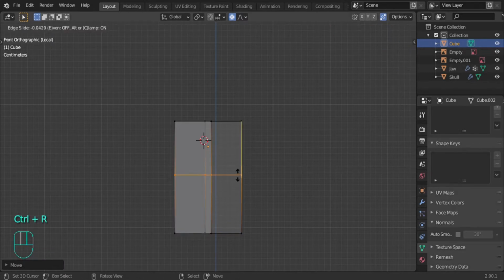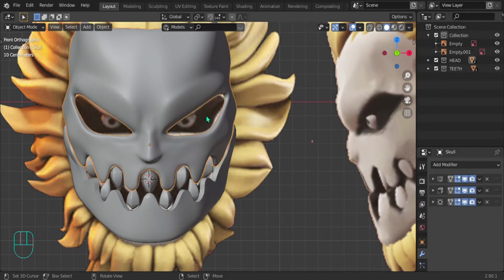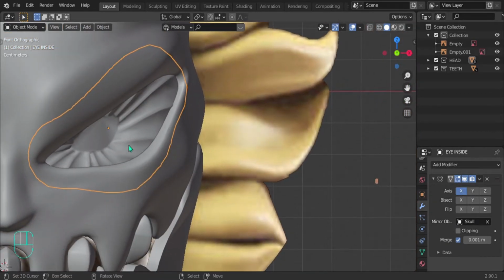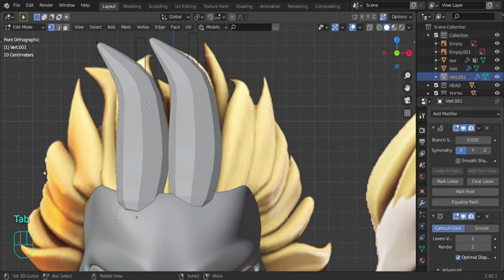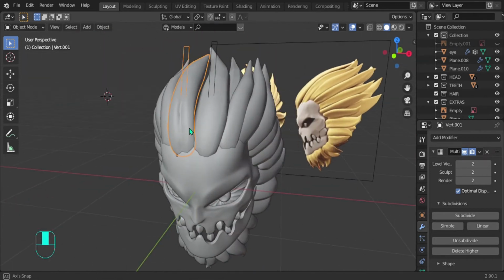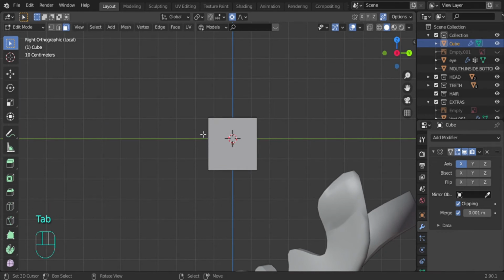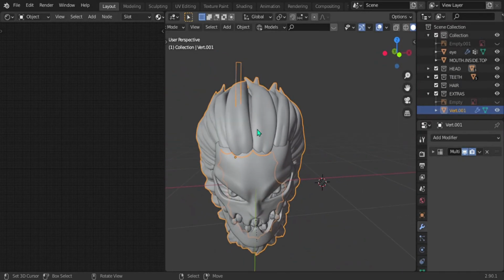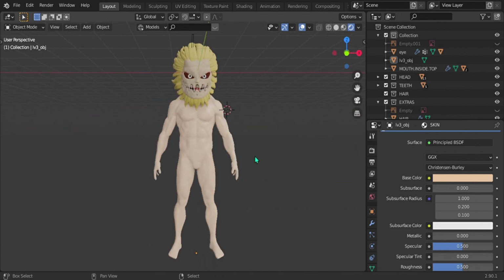How to make a Jaw Titan in 3D using Blender Part 2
In this video, i show you how you can make your own Jaw Titan in Blender. If you watched Attack on titan, Let me know your favourite titan in the comments below.